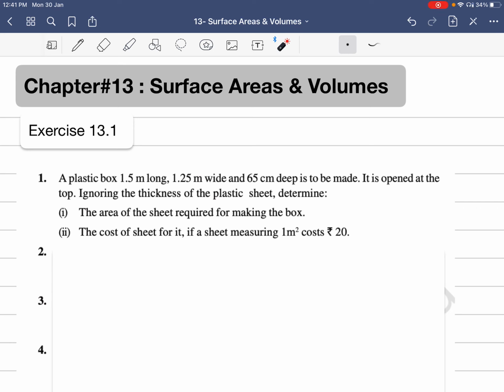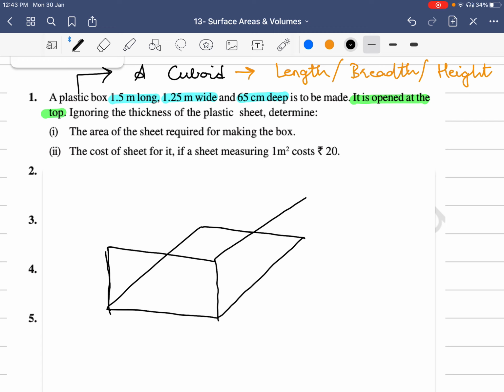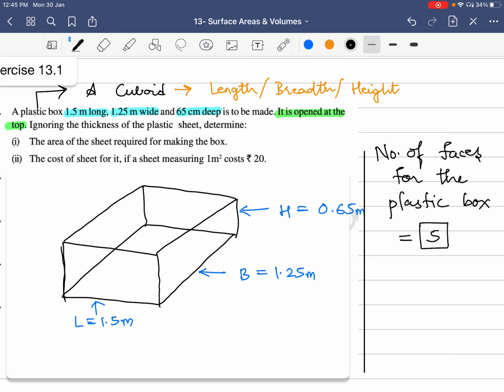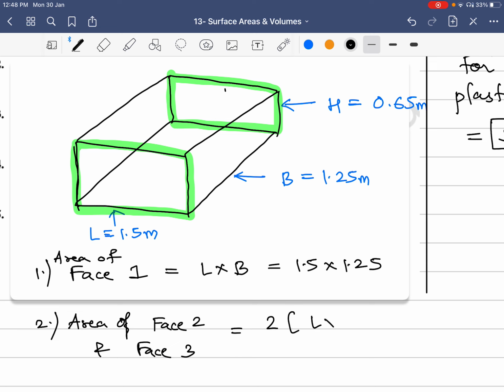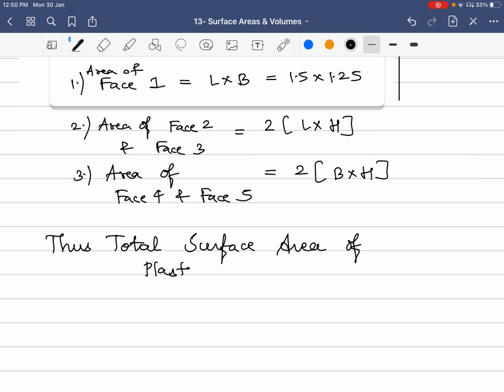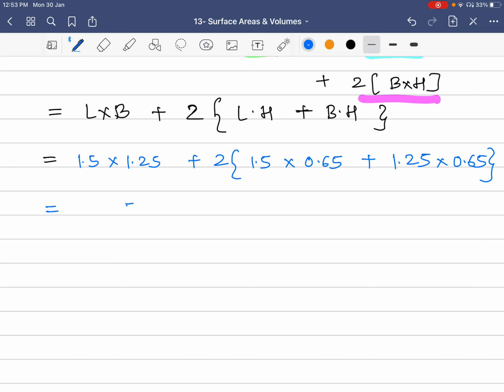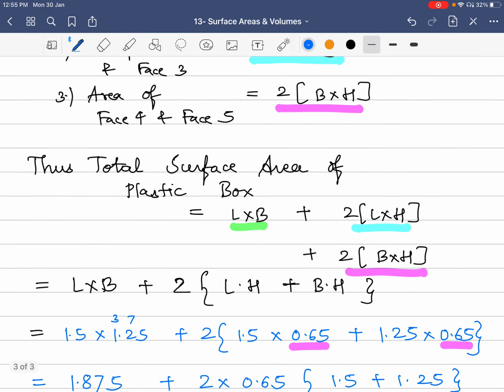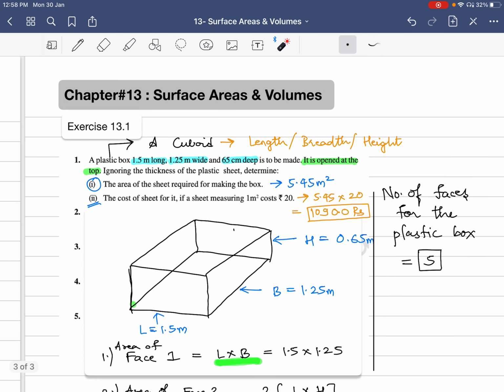Solutions to exercise 13.1 → q. No. 1